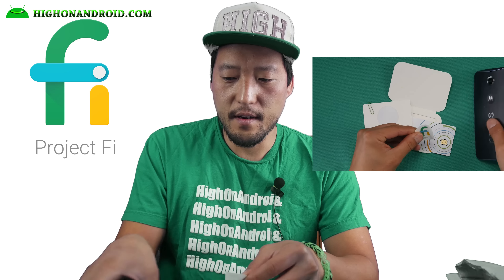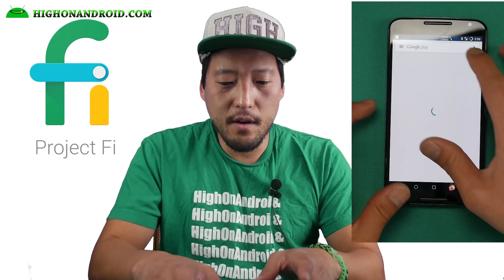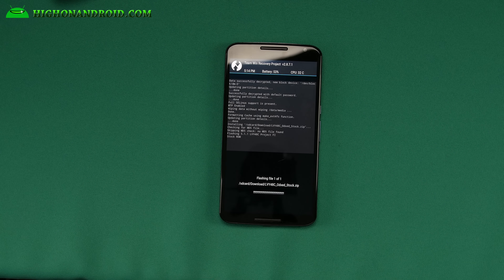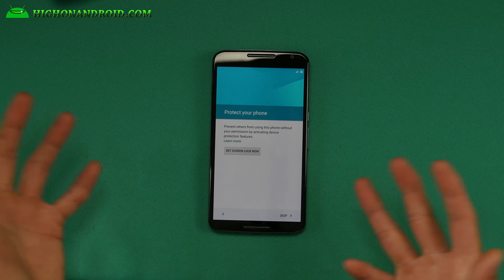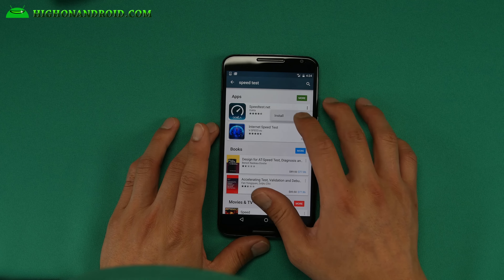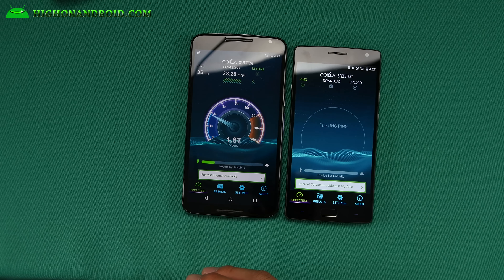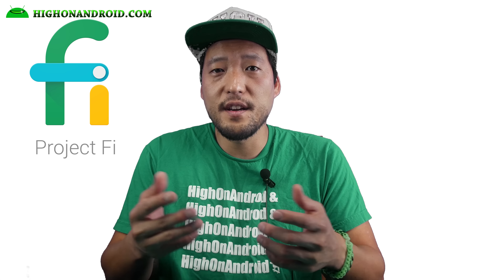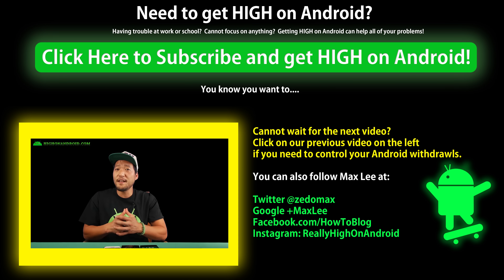Project Fi Unboxing & Setup on Rooted Nexus 6!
Here's me unboxing Google's latest Project Fi unboxing and setting up.  This video is quite long due to the fact that I was running a custom ROM on my Nexus 6 and had to revert back to stock 5.1.1 ROM but should be helpful for others trying to setup your Project Fi on a rooted Nexus 6.

Camera used for most of videos:
Panasonic GH4 + Metabones Speedbooster + Sigma 18-35mm, 2nd GH4 + Canon 24-105mm